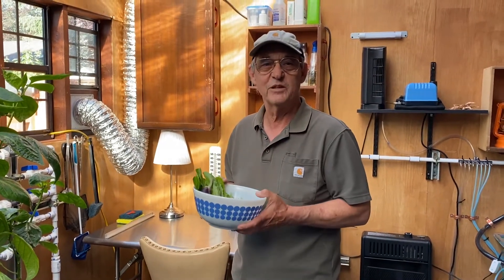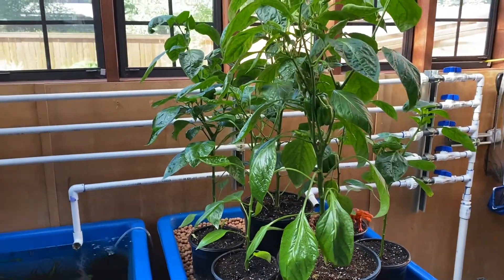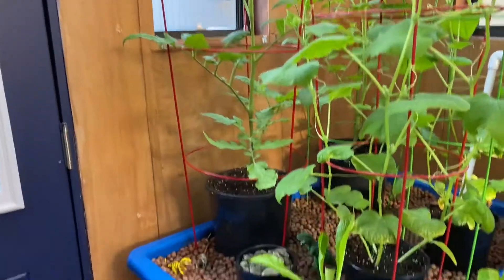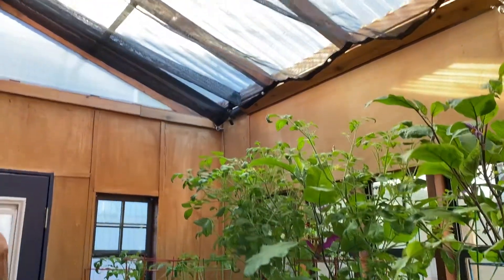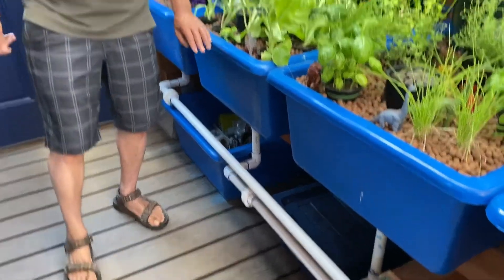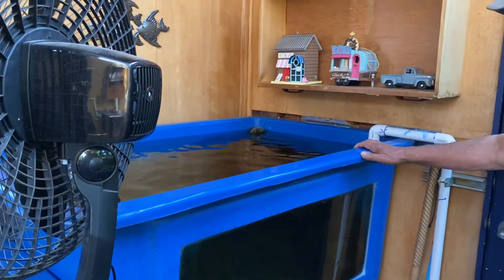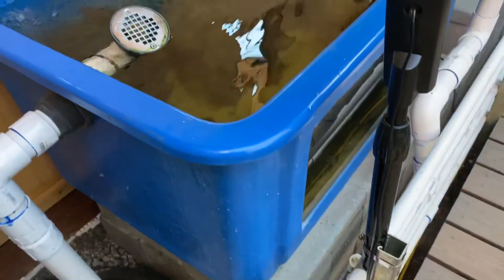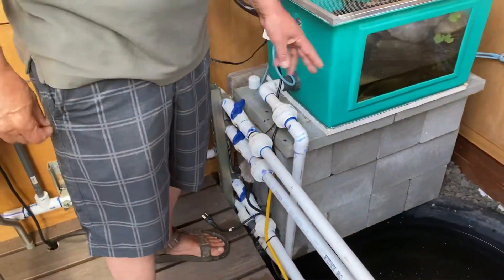Height Matters in Aquaponics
In this video I will be discussing height issues critical for a successful aquaponics system.